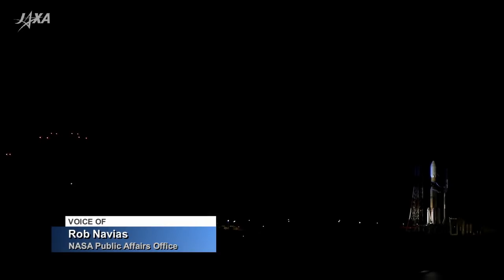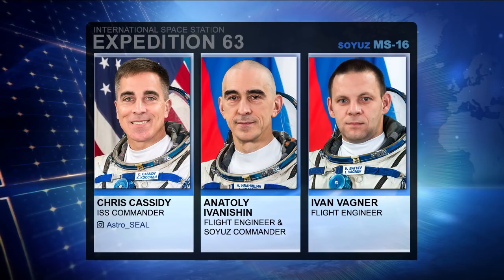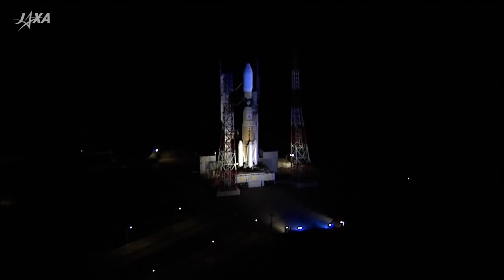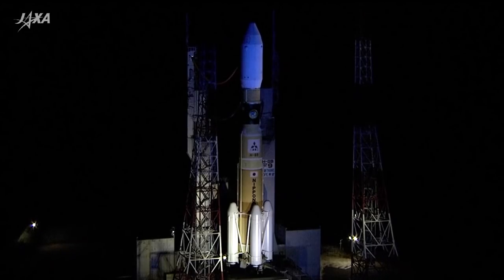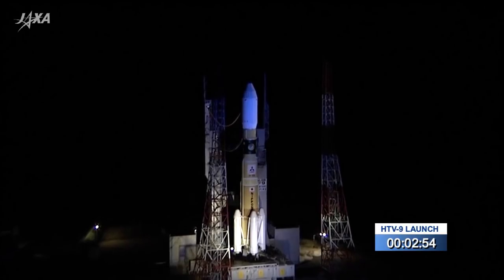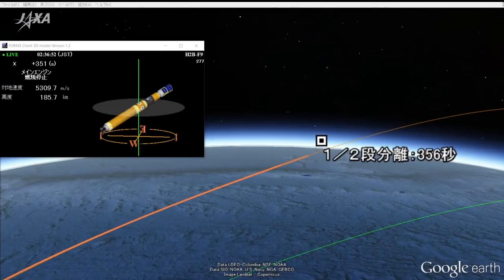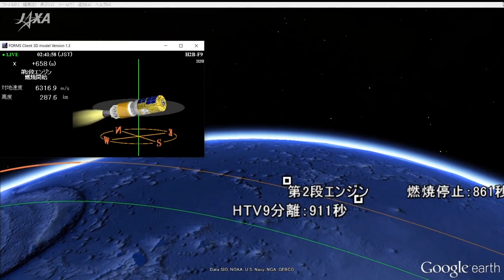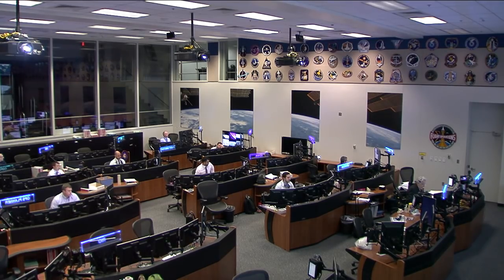Expedition 63 - HTV 9 JAXA Launch - May 20, 2020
JAPANESE CARGO SHIP BEGINS JOURNEY TO THE SPACE STATION

 The Japan Aerospace Exploration Agency (JAXA) launched an H-IIB rocket from the Tanegashima Space Center in southern Japan May 20 to send the agency’s H-II Transfer Vehicle (HTV-9) on a five-day journey to deliver experiments and supplies to the residents of the International Space Station. Around sixteen minutes after launch, the unpiloted cargo craft, named “Kounotori” --- the Japanese word for white stork --- reached its preliminary orbit for the start of its chase to reach the orbital outpost. The highlight of the more than four tons of cargo being carried on the HTV-9 is a final set of new lithium-ion batteries and adapter plates to be installed on the far starboard truss of the station later this year during a series of spacewalks to complete a multi-year upgrade of the station’s power system.